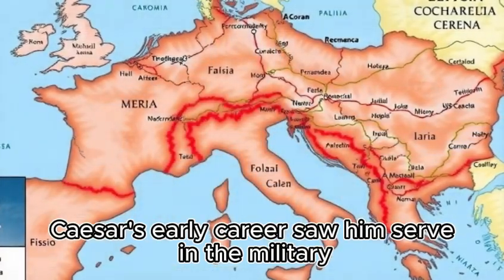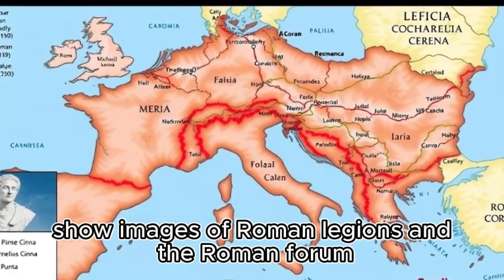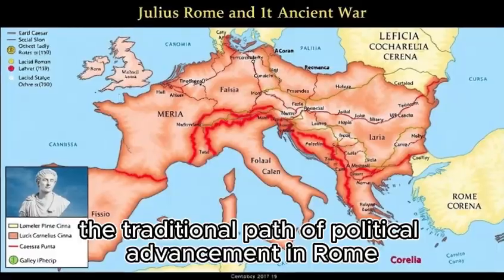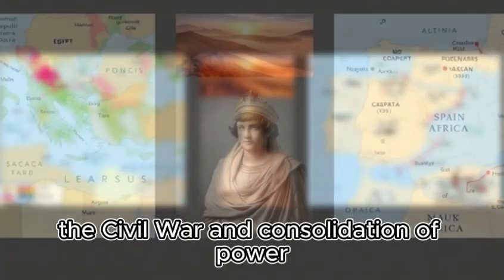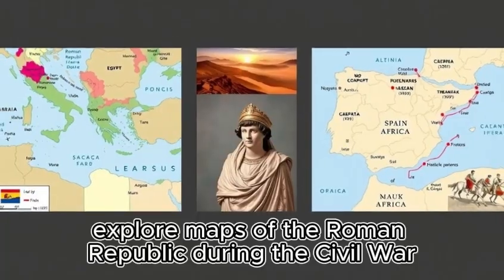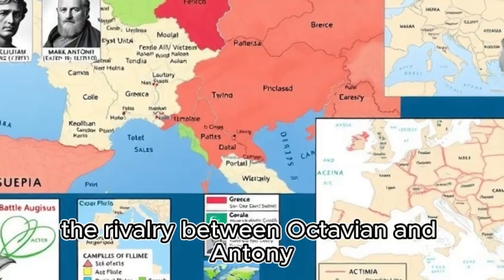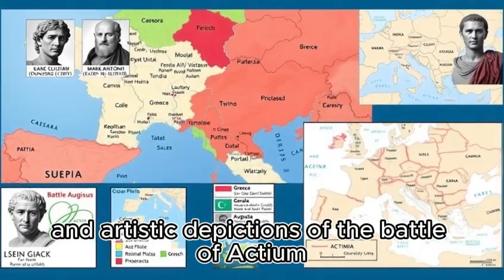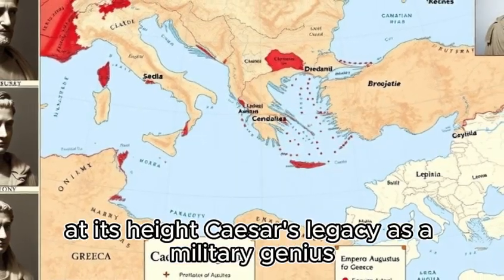Julius Caesar: Conqueror, Statesman, and the Making of Rome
Uncover the epic life of Julius Caesar, from his rise through the Roman Republic to his conquests in Gaul, his crossing of the Rubicon, his dictatorship, and his dramatic assassination. Explore his military genius, political reforms, and the pivotal role he played in the transition to the Roman Empire. Journey through the landscapes of ancient Rome, Gaul, Egypt, and beyond to understand the world that shaped this legendary figure.